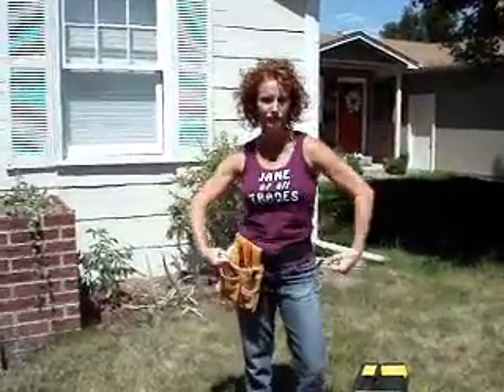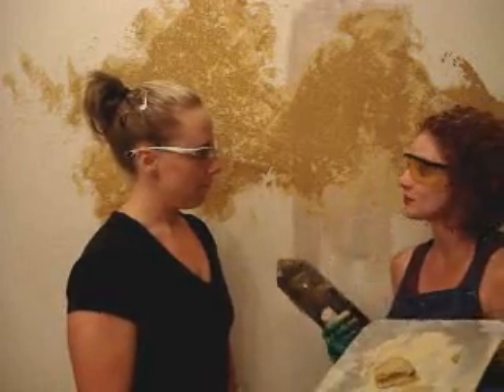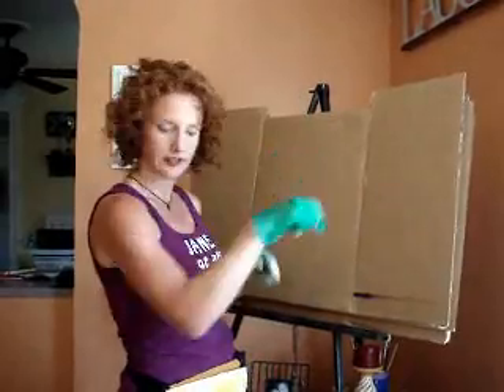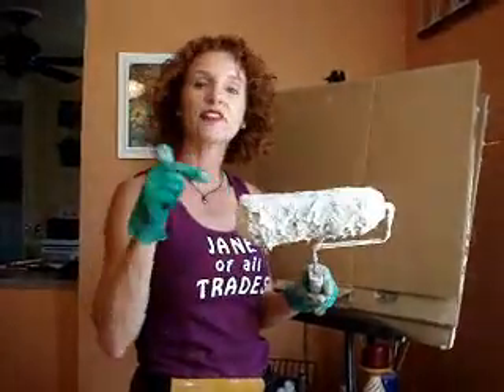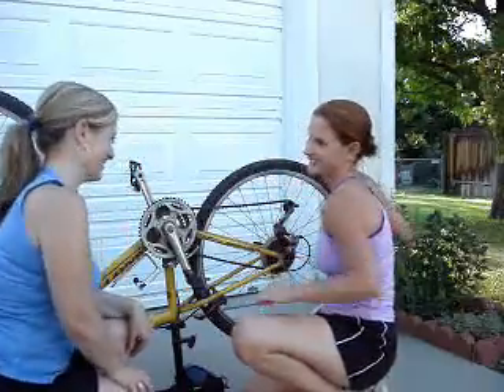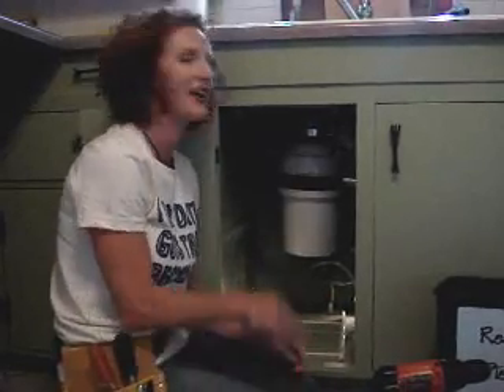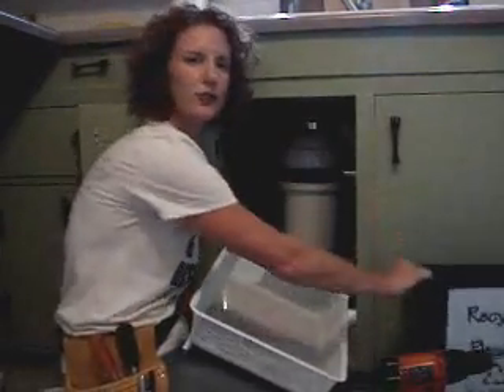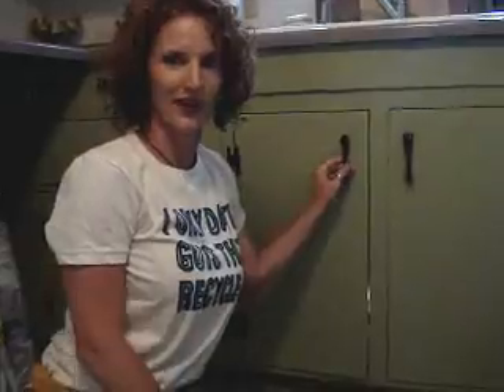Divas Do It All - DIY Network "Stud Finder 2009" Contest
Jane of All Trades (that's me) entered a DIY Network contest with a show idea called "Divas Do It All" - to show women how easy home improvement and other "fix it" tasks can be, even though they seem challenging to tackle. The approach was simple, fun, and provided environmentally friendly tips.

I laugh at my rookie mistakes and am also surprised how much I studied and learned to make my very first video happen.

Neneh